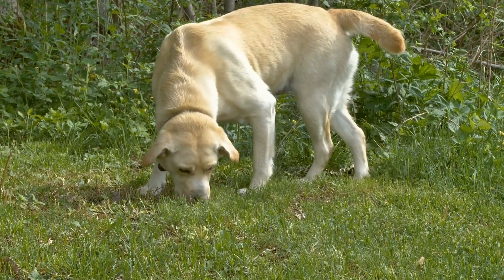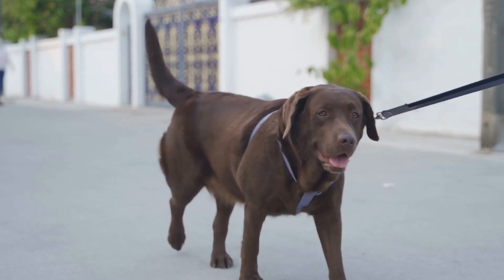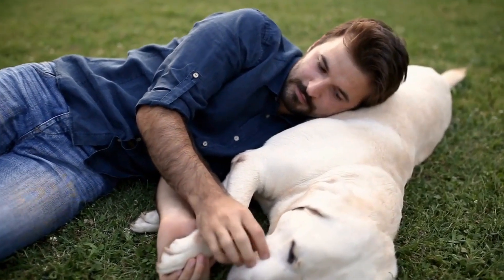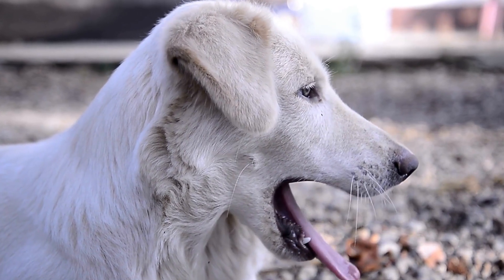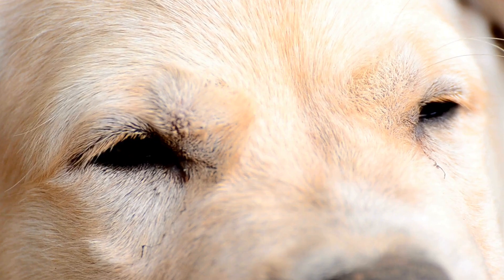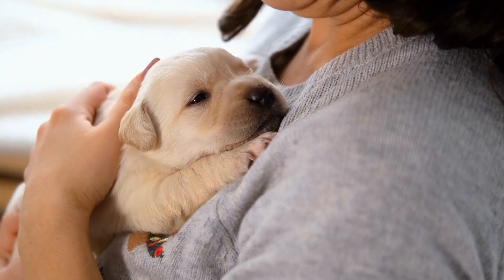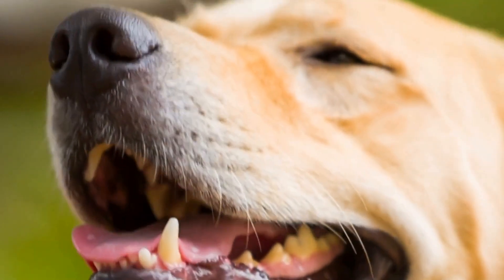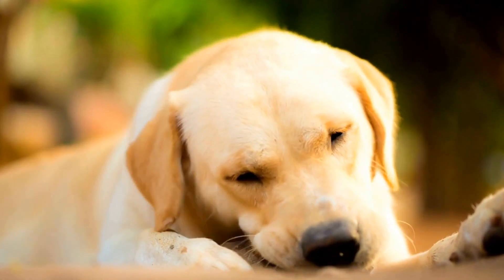Train Your Labrador Retriever with Clicker Training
Clicker training is a form of positive reinforcement training that uses a clicker or other sound-making device to mark desired behaviors and reward the dog with a treat. Labrador Retrievers are intelligent and active dogs that respond well to this type of training. Clicker training is used to teach your Labrador Retriever new behaviors such as sit, stay, come, and heel. Keywords: Clicker training, Labrador Retriever, positive reinforcement, treat, sit, stay, come, heel.